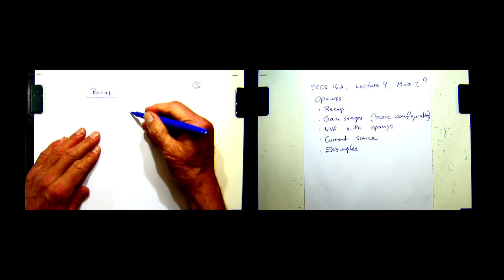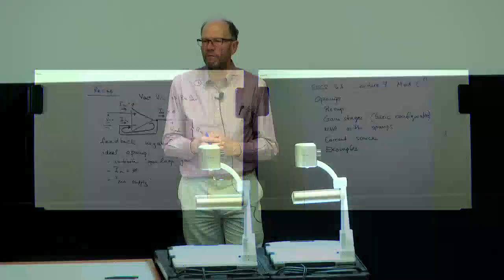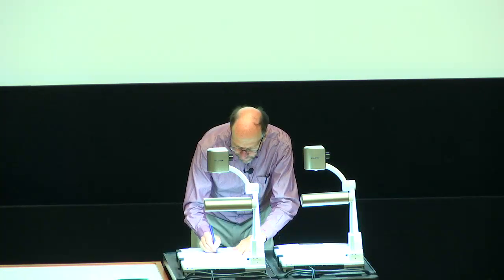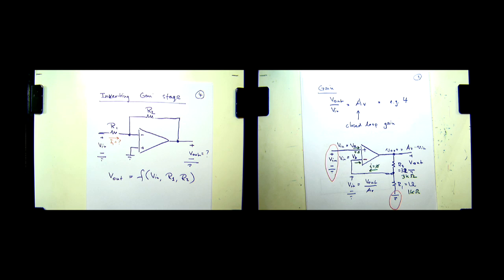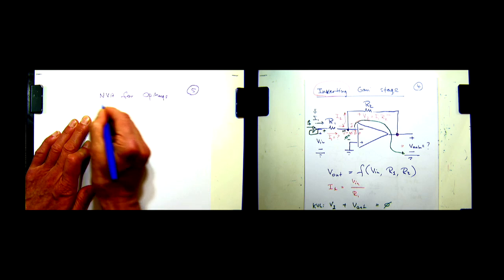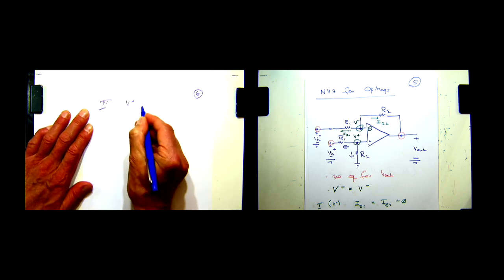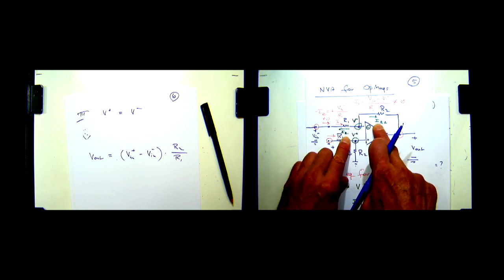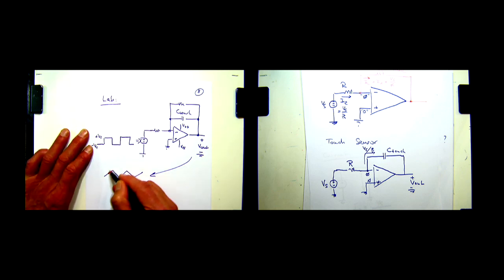ELENG 16A - 2019-11-05